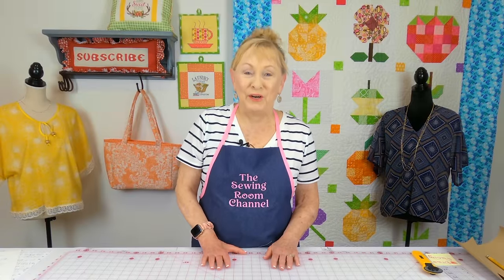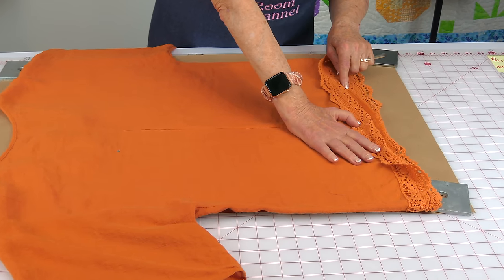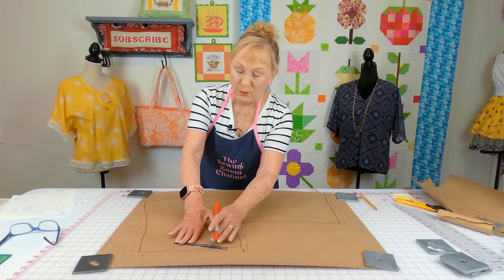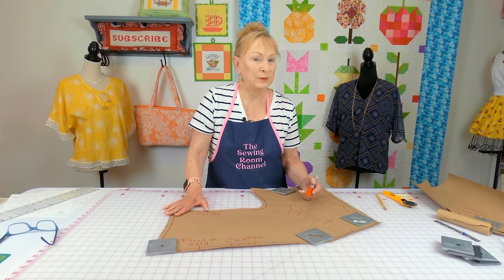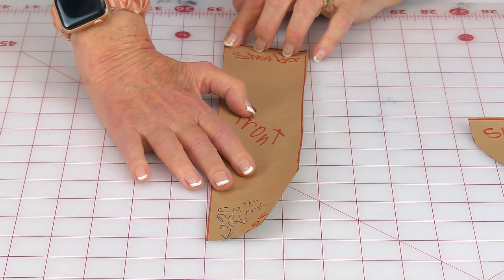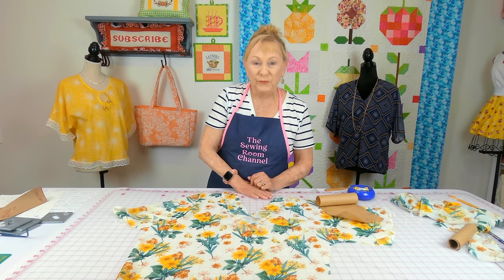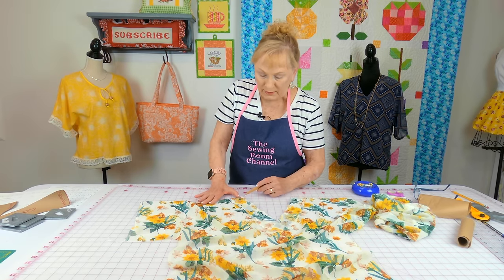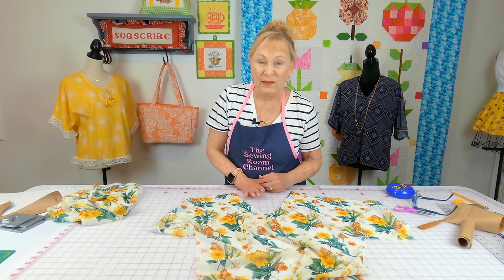How to Make Your Own Blouse Pattern | The Sewing Room Channel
How to Make you own Blouse Pattern | The Sewing Room Channel🧵

In this tutorial I will show you how to take an existing blouse and duplicate it to draw your own pattern. This will only work with if your blouse has a dolman sleeve.

I have a correction in the tutorial at 11:44.  The hand drawing of the pattern piece layout should show one back pattern piece and one front pattern piece.  These are both place on the folded edge ofthe fabric.